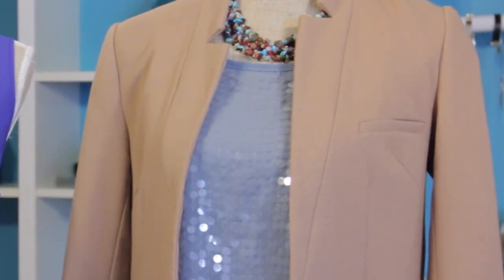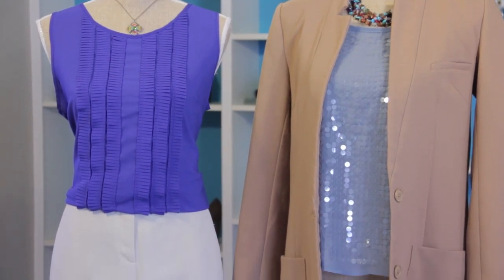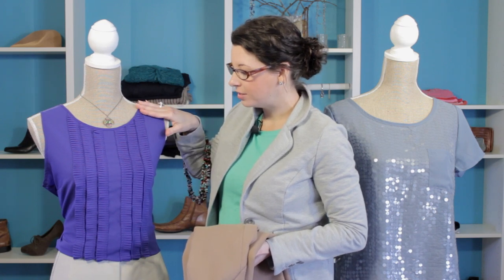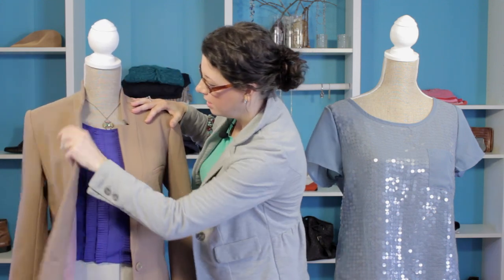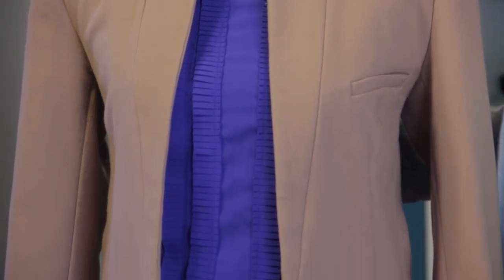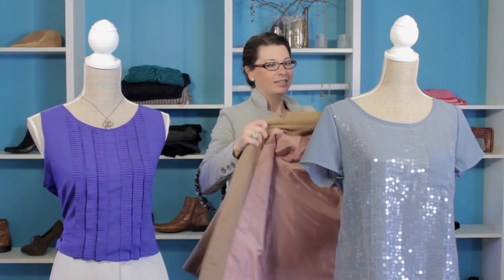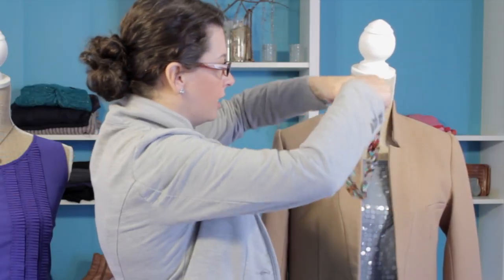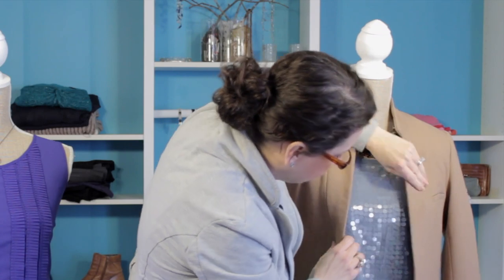How to Update a Camel Hair Blazer : Style Solutions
Updating a camel hair blazer can give an outfit a really conservative look. Update a camel hair blazer with help from an expert who has been in the communications and fashion Industry for over a decade in this free video clip.

Series Description: You can turn any good outfit into a great one by just knowing how to style it properly. Get tips on style solutions with help from an expert who has been in the communications and fashion Industry for over a decade in this free video series.